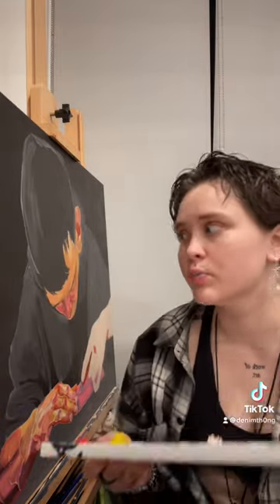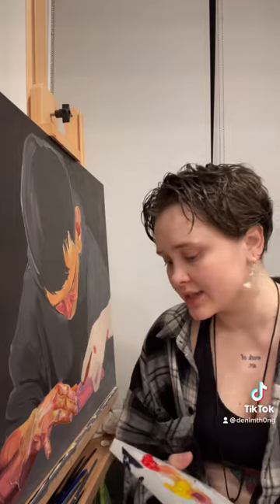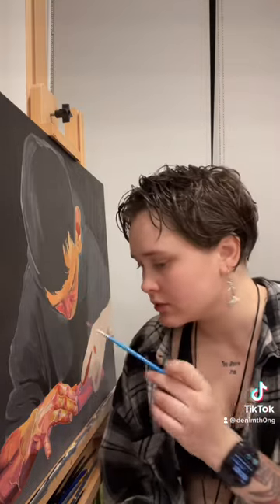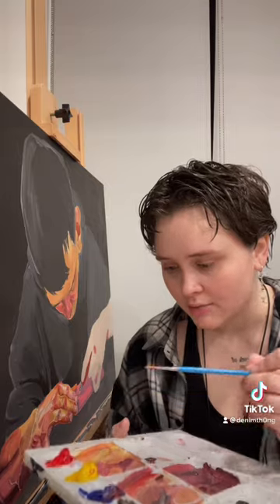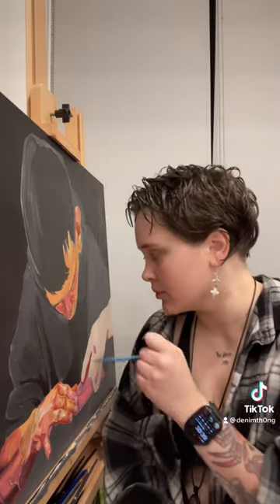painting is easy 😌 just try it